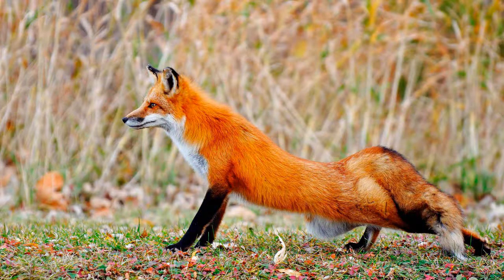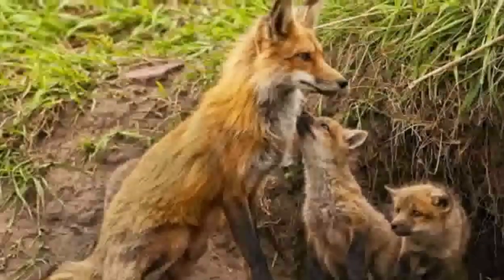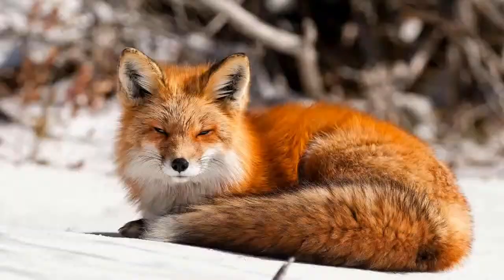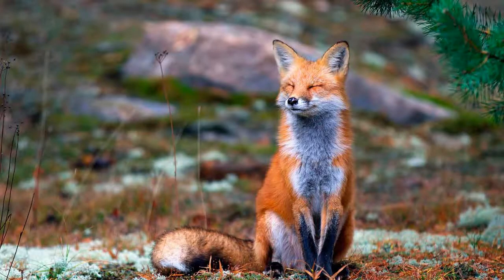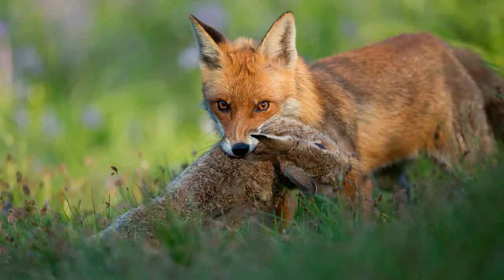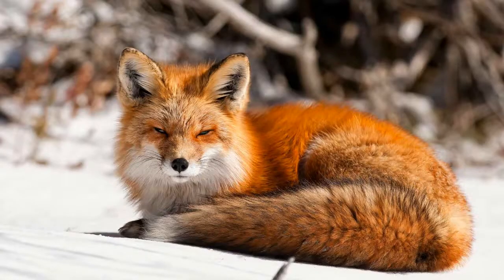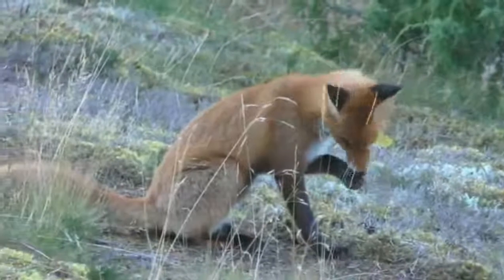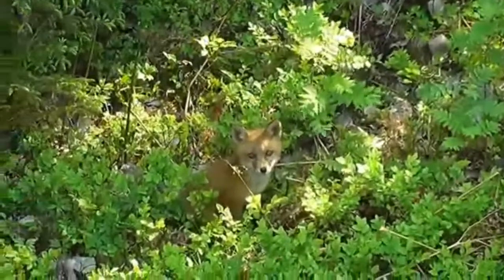The common fox is a predatory animal. Description of the fox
What does a fox look like?
Where does the fox live and how?
What does the fox eat?
Fox babies